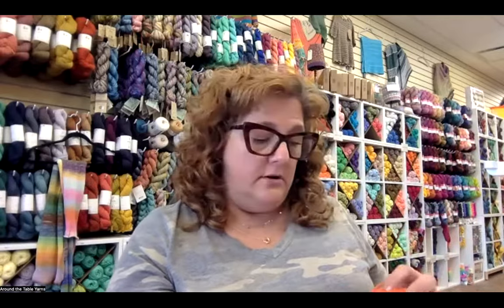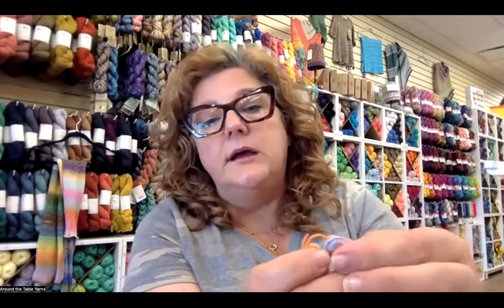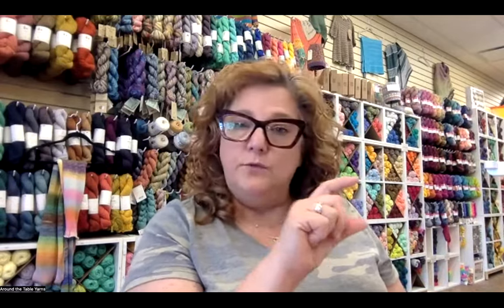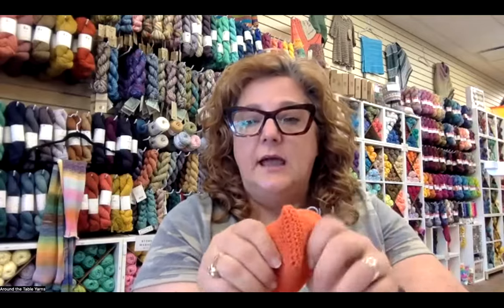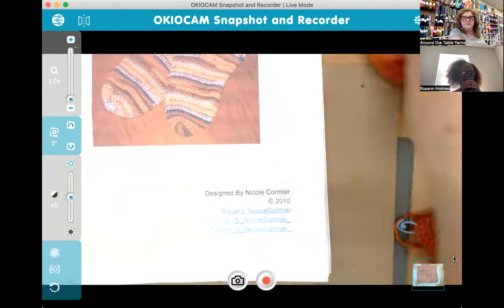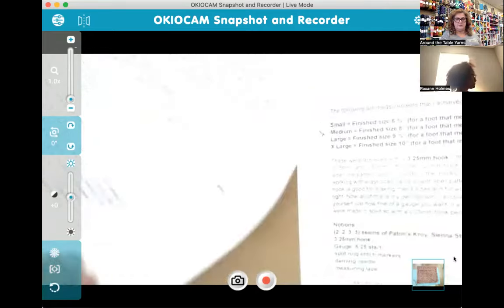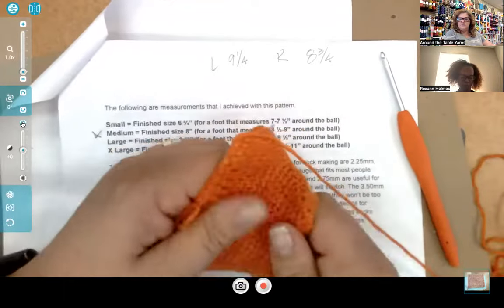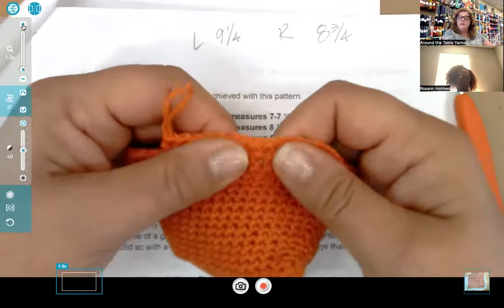Crochet Socks Part 1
We'll talk measuring, yarn, hooks, gauge and fit as we start these toe-up socks.